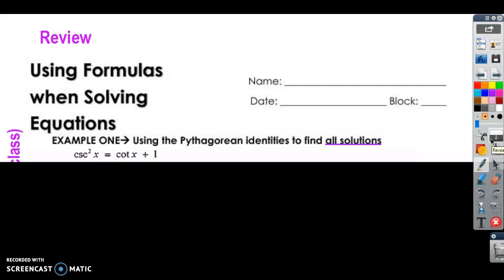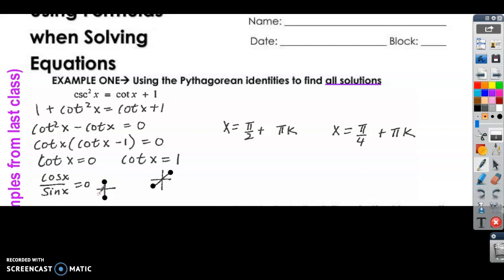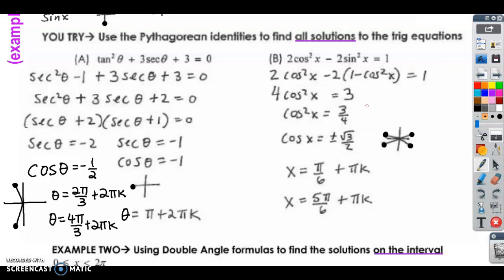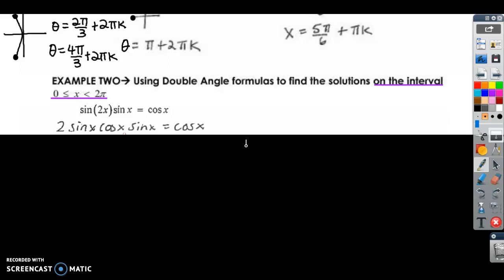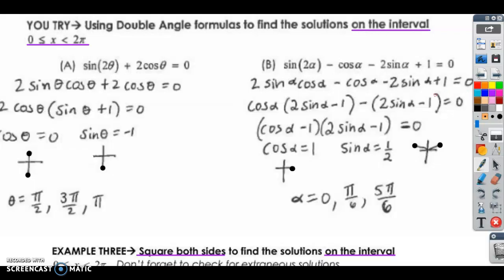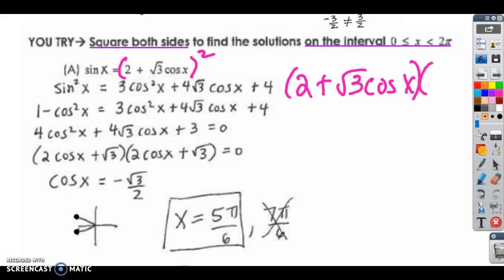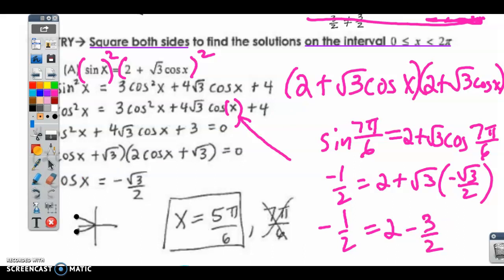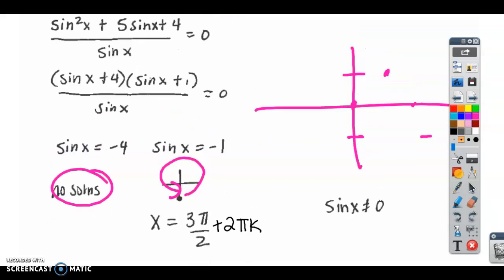U5 Day4 Review Precalculus